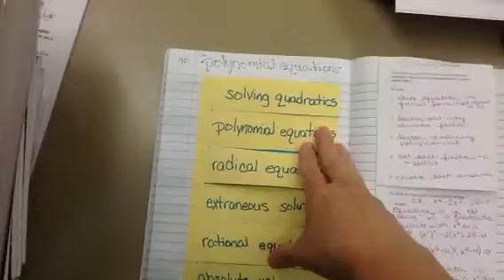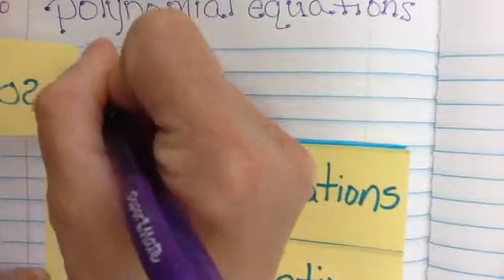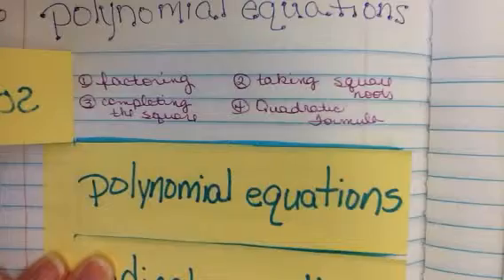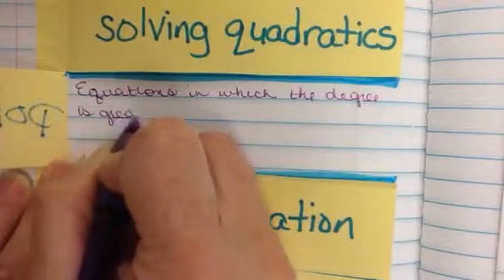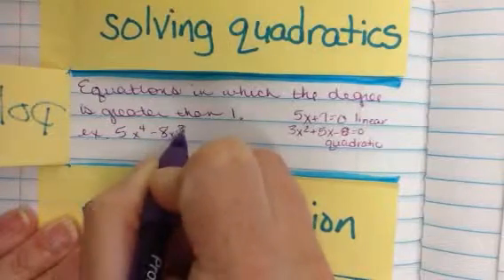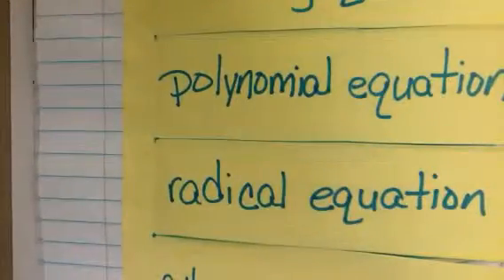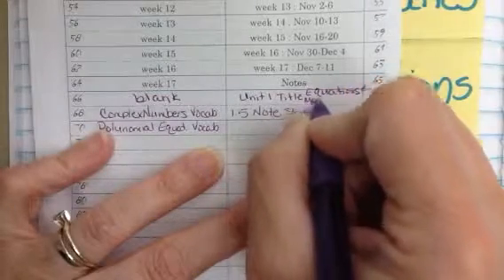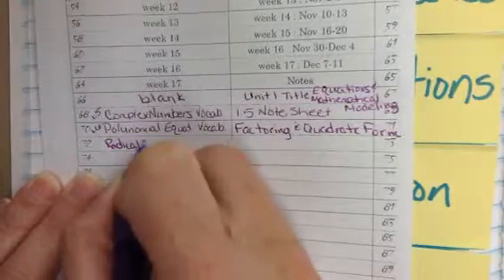Setting up the Polynomial Equations Section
Video for setting up section 1.6 in Mrs. Miller's Advanced Algebra class.